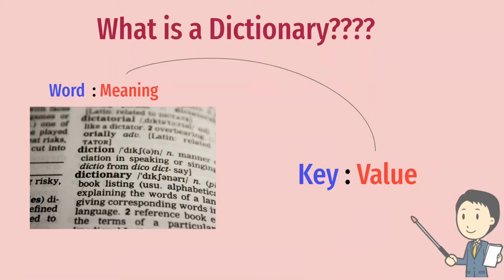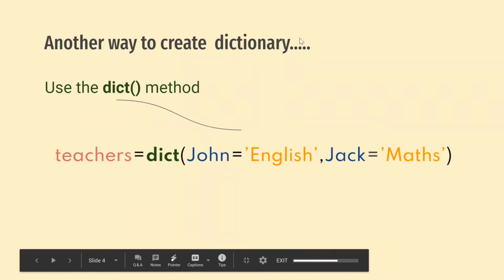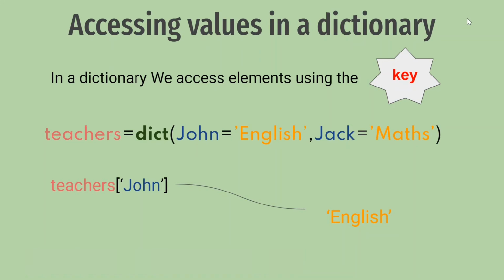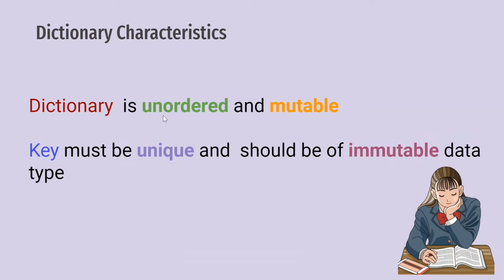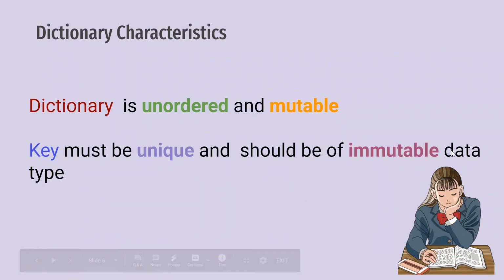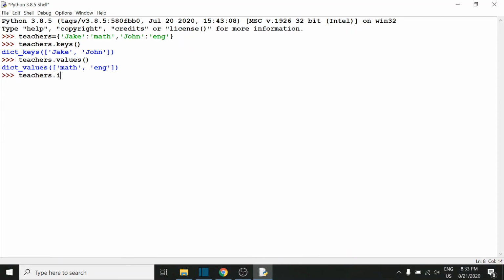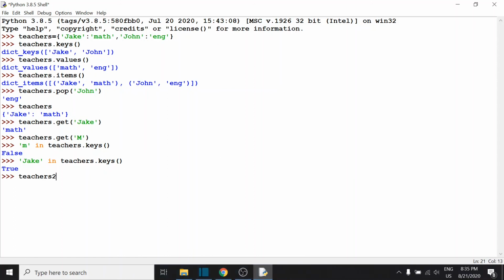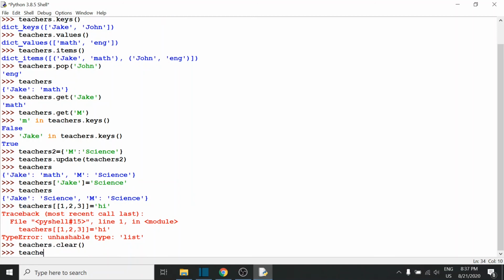DICTIONARY IN PYTHON FOR BEGINNERS - Session 6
Learn about the Dictionary data type in Python.